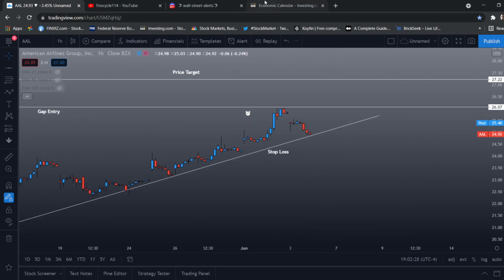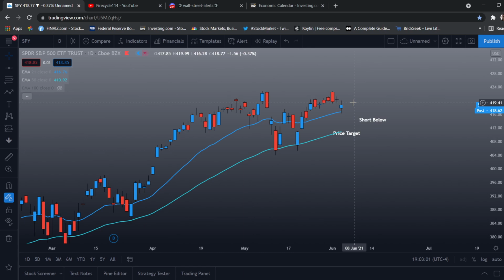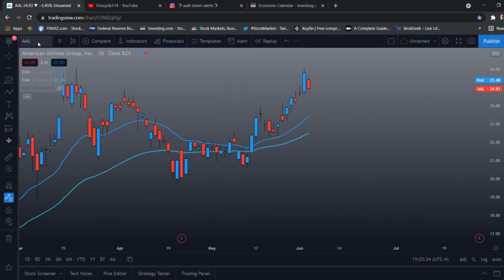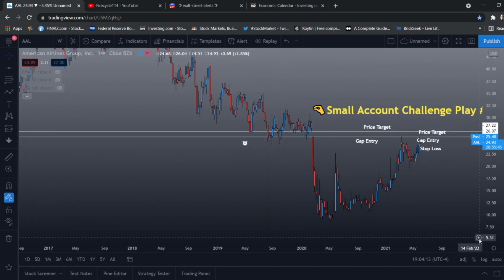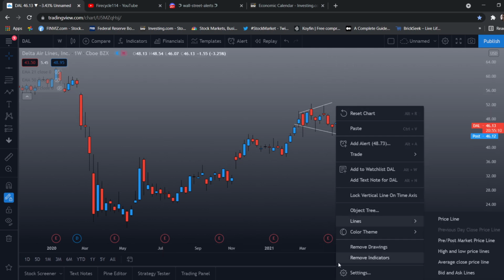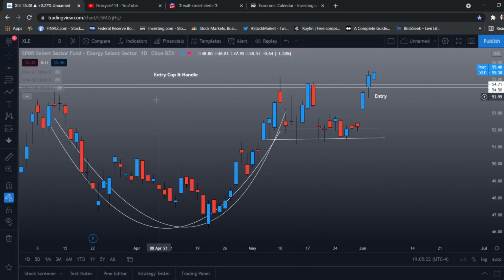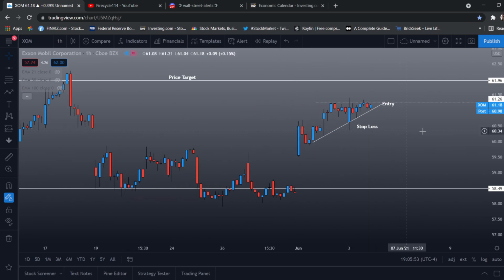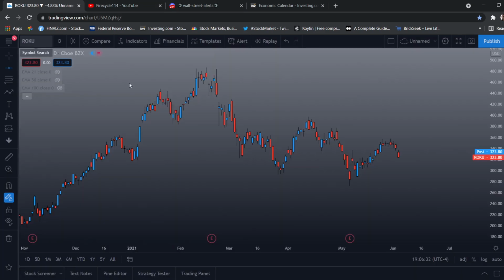⭐ June 4th Trade Plan & Small Account Update